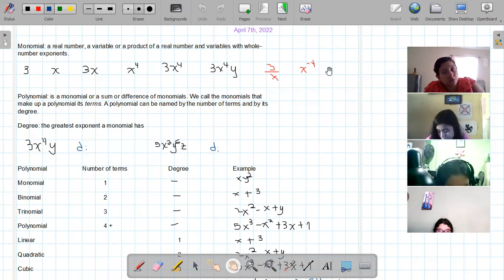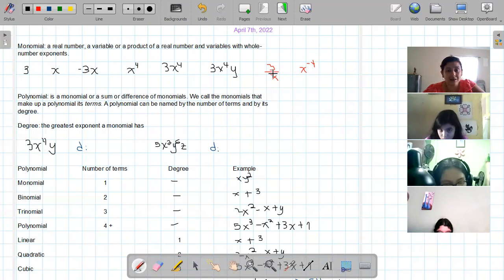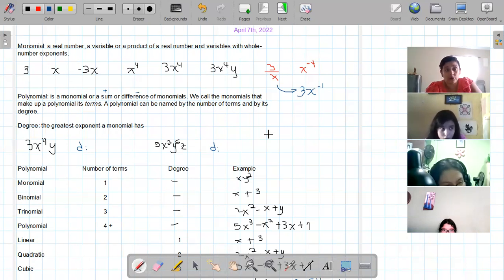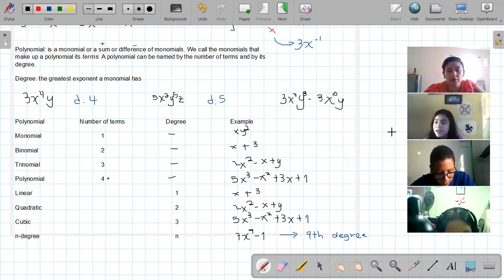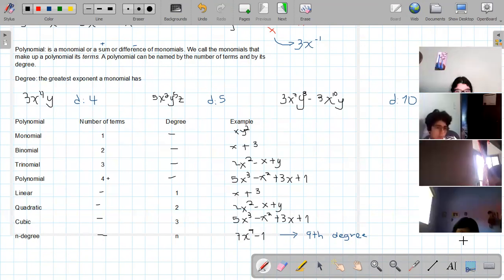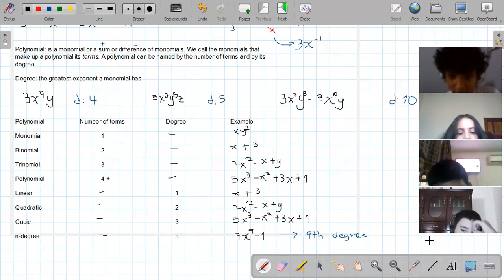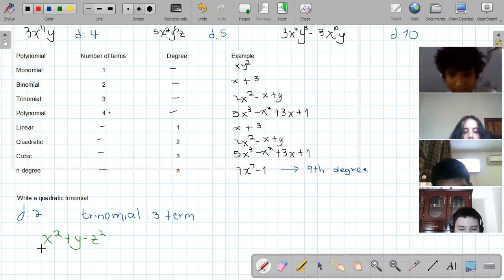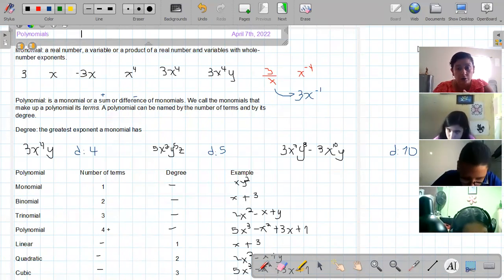Pre-Algebra Partial IV: Introduction to Polynomials (Week 3: April 04 - 08)